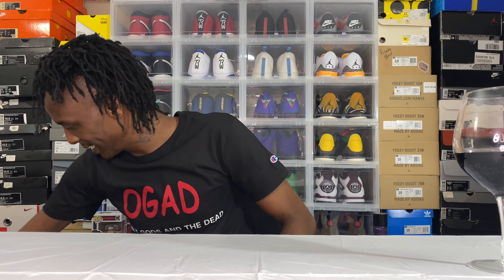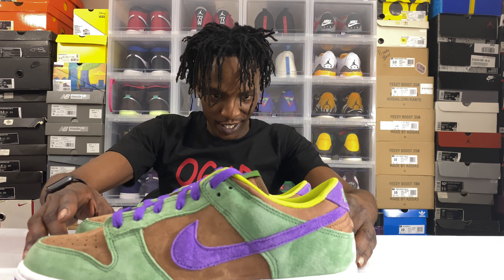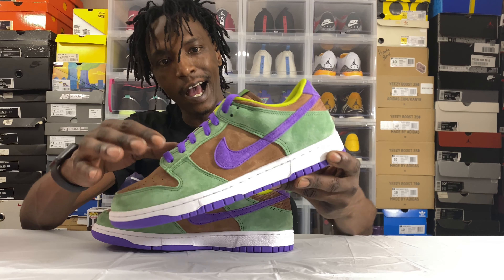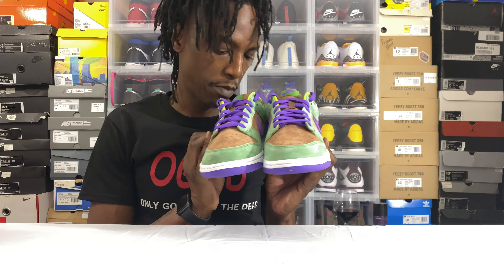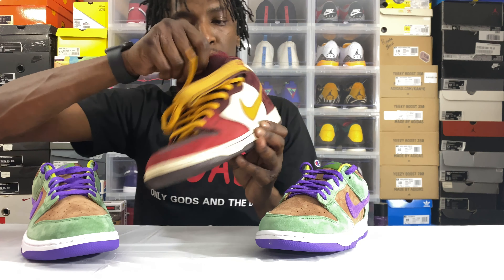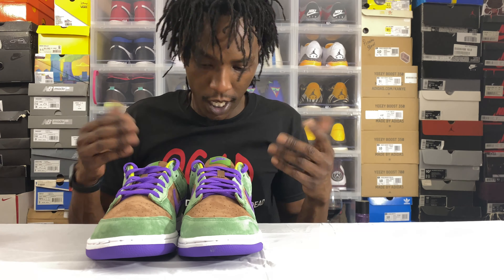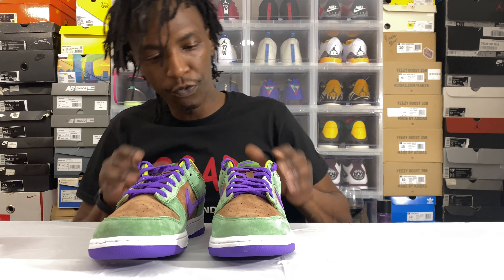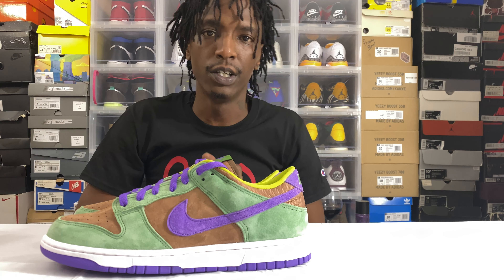Nike Dunk Low SP Veneer Review